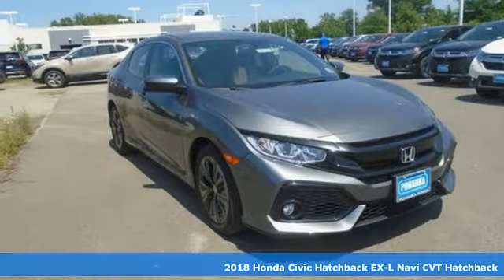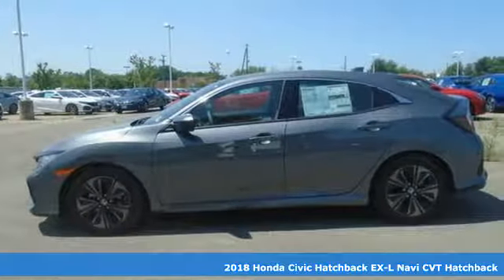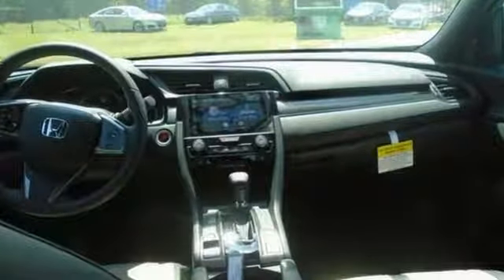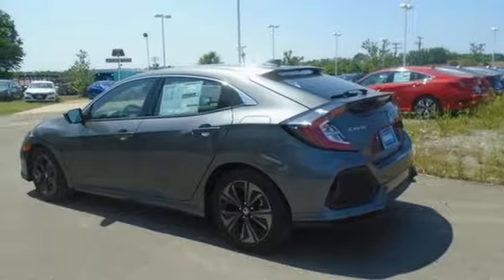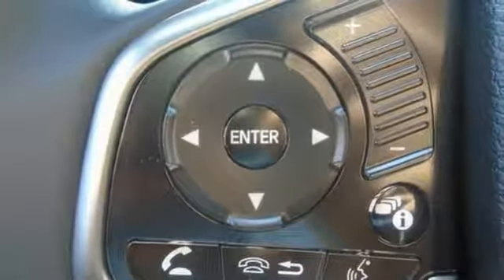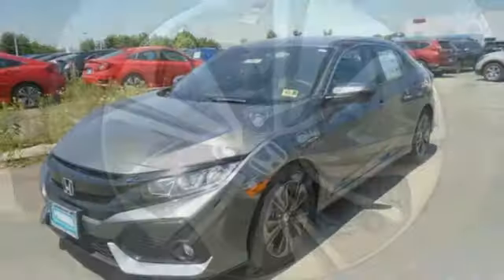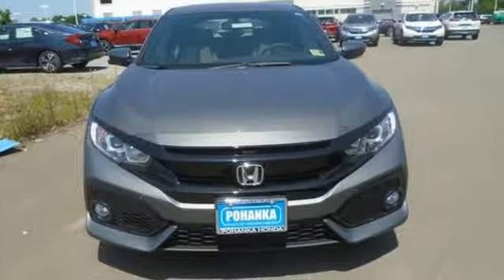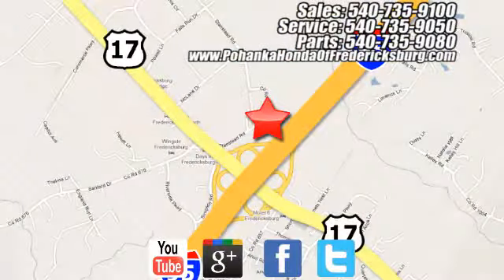New 2018 Honda Civic Fredericksburg VA Richmond, VA FJU219470 - SOLD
Year: 2018
Make: Honda
Model: Civic
Trim: EX-L
Engine: 1.5L I4 DOHC 16V
Transmission: CVT
Color: Gray
Interior: black
Stock #: FJU219470
VIN: SHHFK7H71JU219470
Polished Metal Metallic 2018 Honda Civic EX-L w/Navigation FWD CVT 1.5L I4 DOHC 16V black Leather.brbrRecent Arrival! 40/31 Highway/City MPG**brbrbrAll prices exclude taxes, title, license, and dealer processing fee of $699.00. Published price subject to change without notice to correct errors or omissions or in the event of inventory fluctuations. All features not on all vehicles. Vehicles shown are for illustration purposes only. MPG is based on 2017 EPA mileage ratings. Use for comparison purposes only. Your mileage will vary depending on driving conditions, how you drive and maintain your vehicle, battery-pack (hybrid only) and other factors.

Address:
60 South Gateway Drive